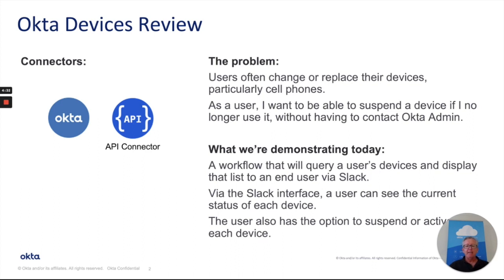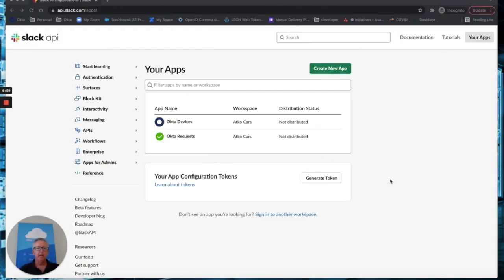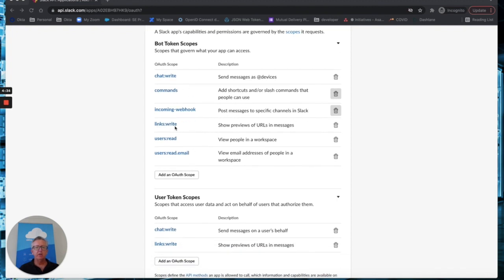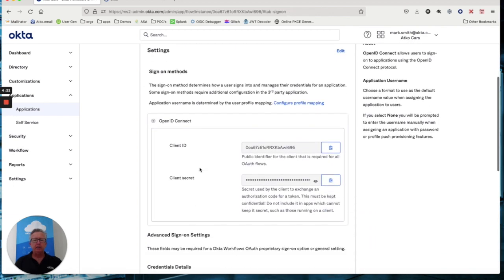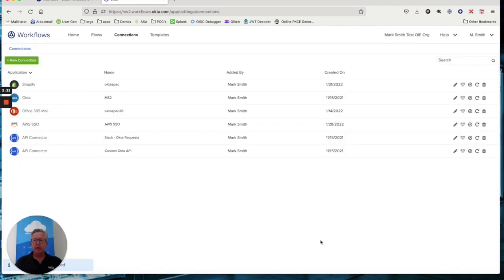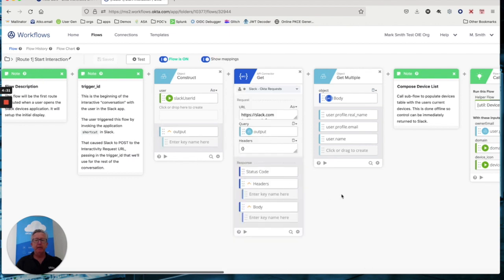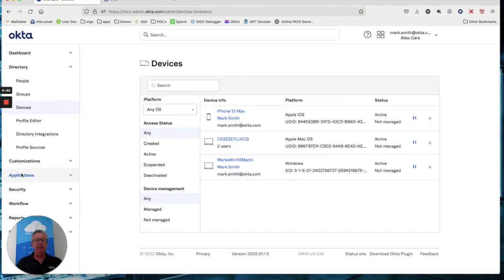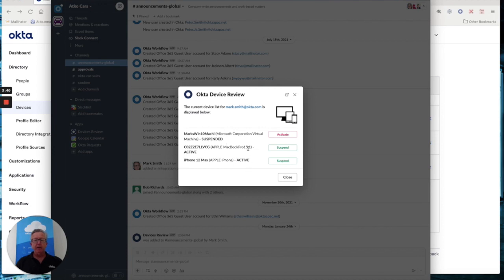User Self Service for Okta Devices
This is a tutorial on how to use the Okta Devices Review template and how Okta can interact with Slack to provide a modern interface that allows users to view, suspend and activate enrolled devices.